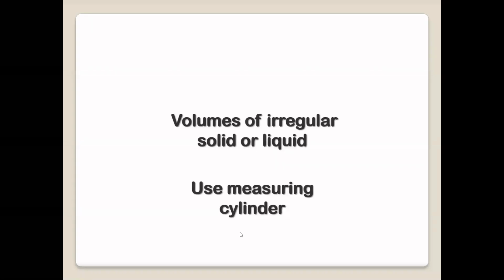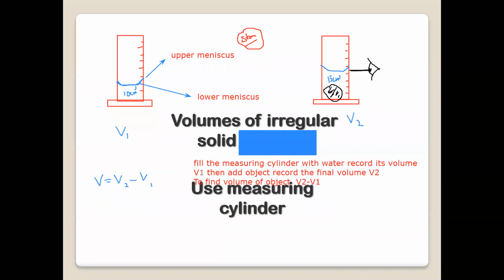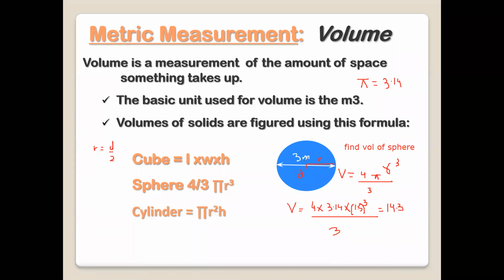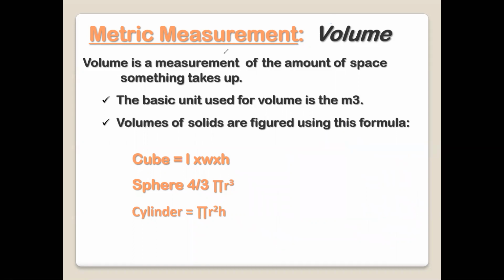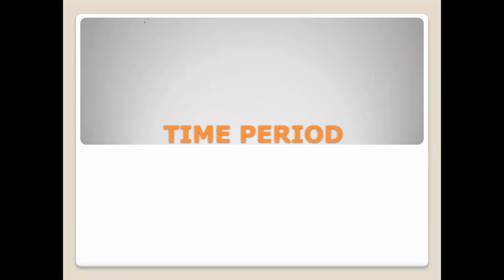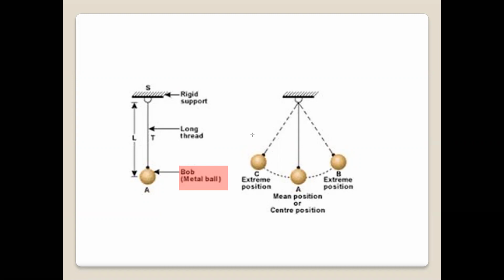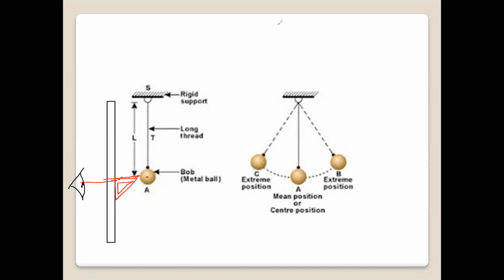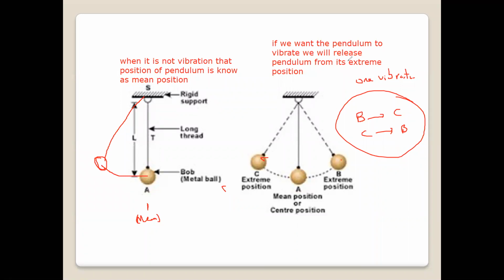IGCSE Physics lesson 2 part b Finding volume and time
Finding volume and time